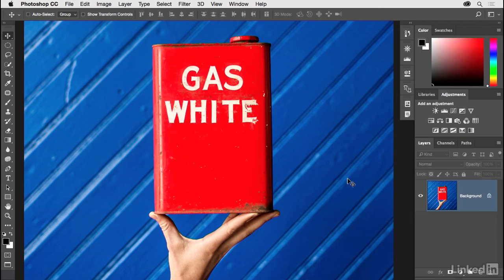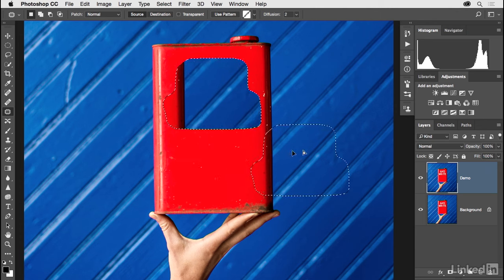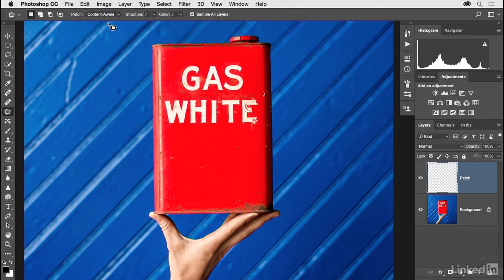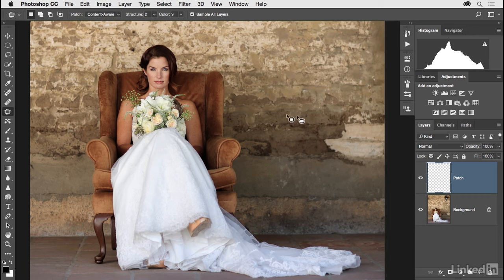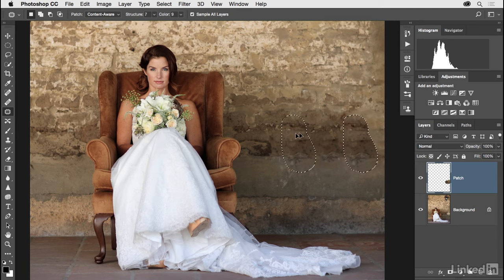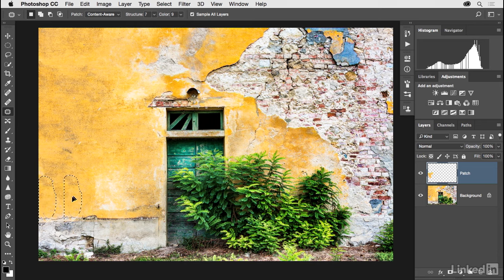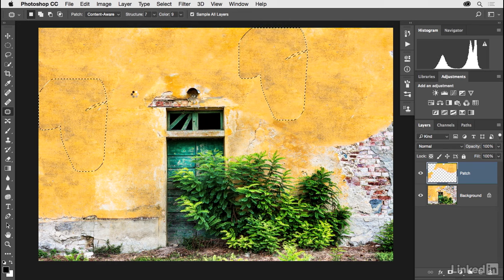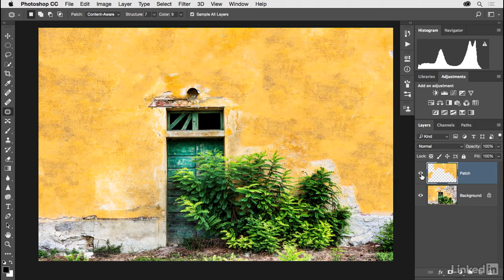1605 Fixing a large area with the Patch tool